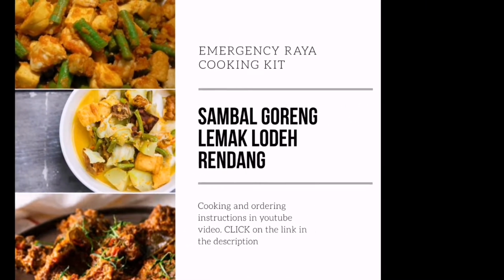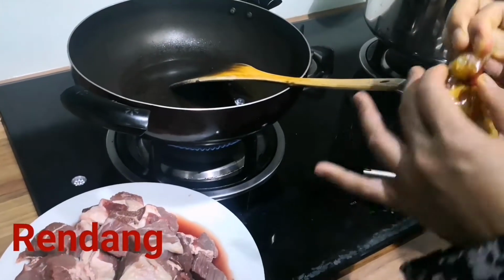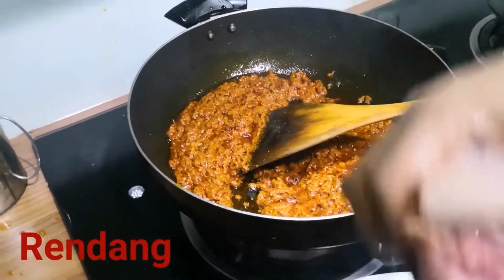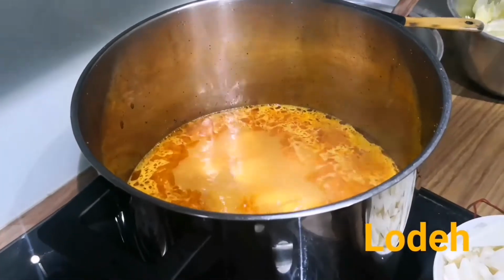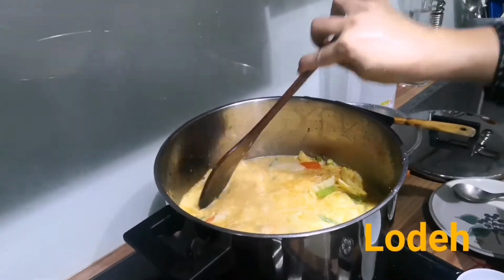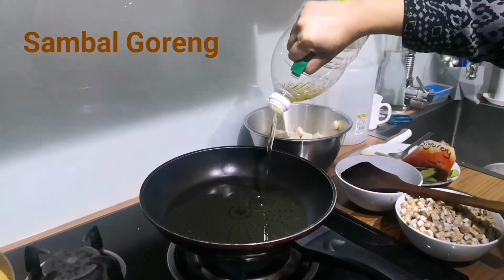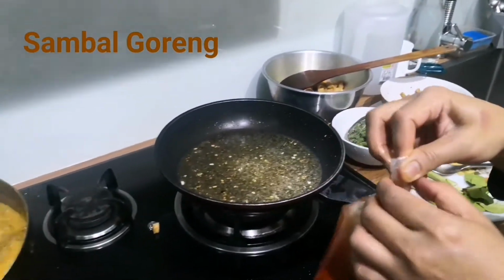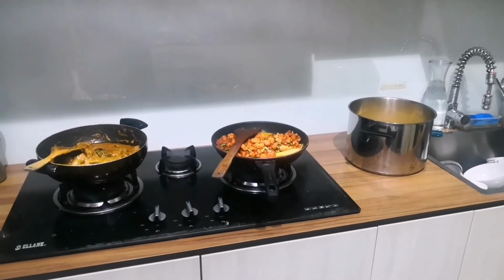Sambal Goreng, Lemak Lodeh, Rendang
Emergency Raya Cooking Kit @Godekgodekspices